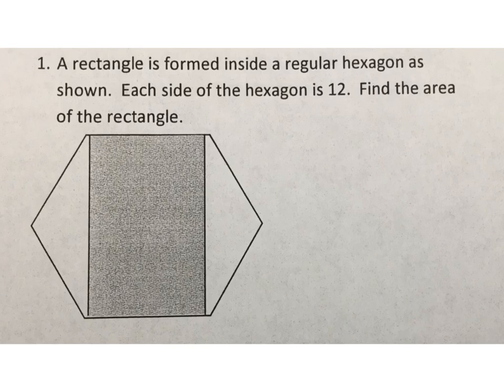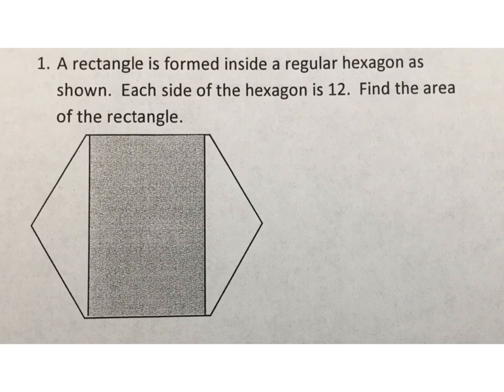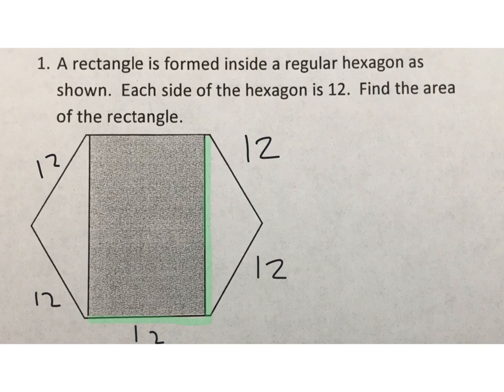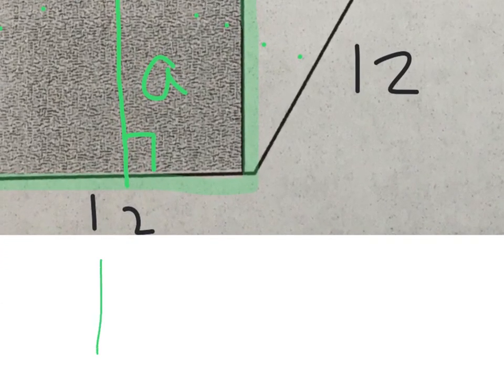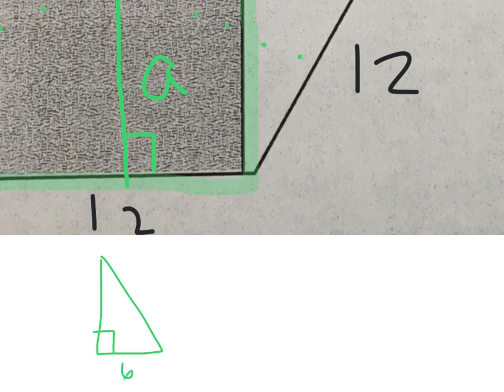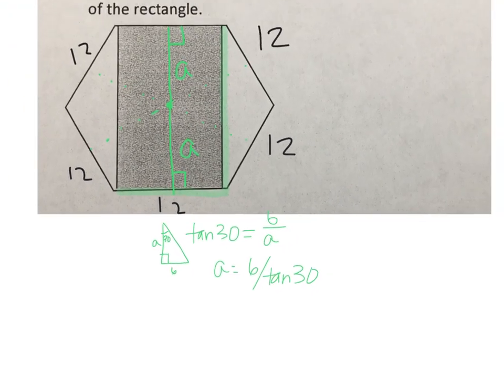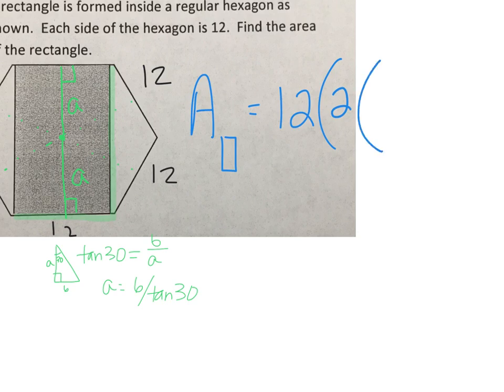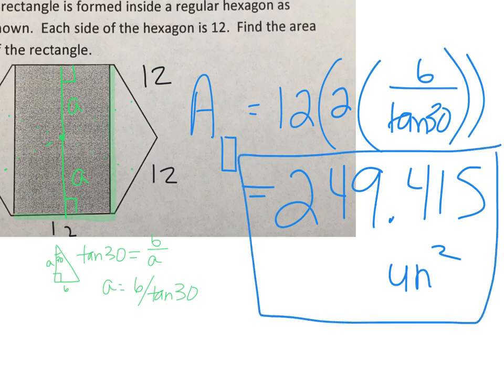Composite area - hexagon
The height of a rectangle inscribed in a hexagon is twice the apothem length.